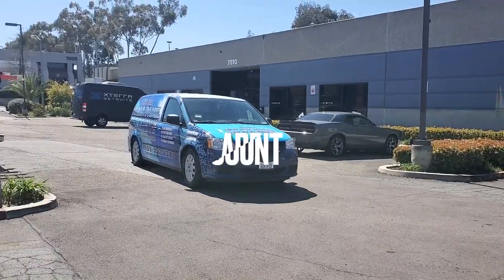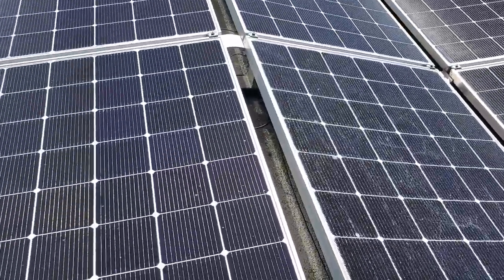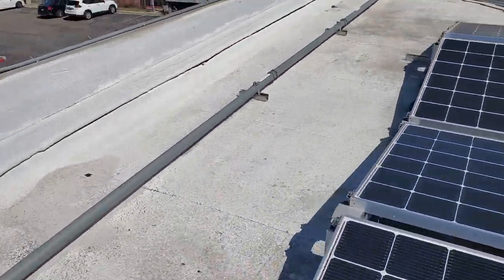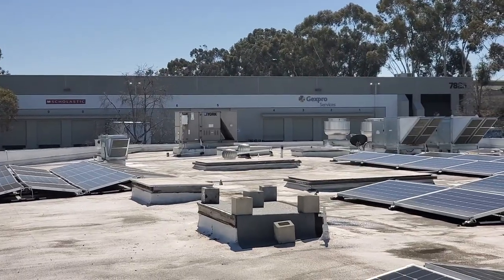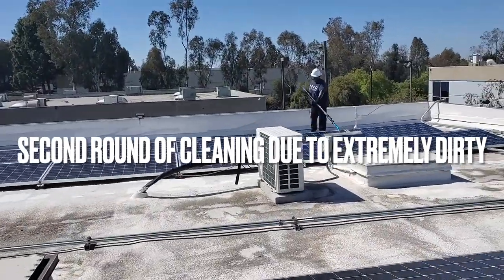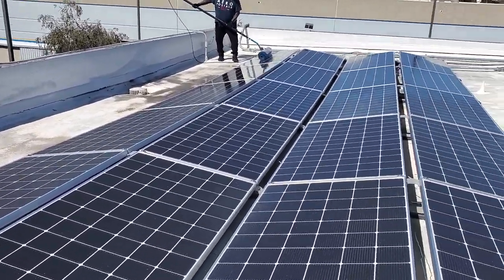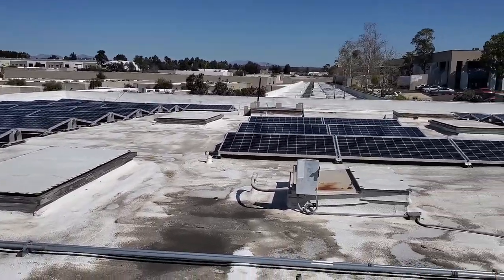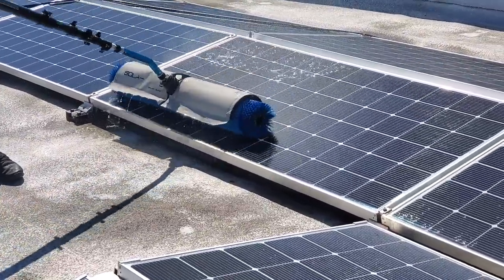How We Get and Clean Commercial Accounts | Solar Panel Cleaning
Check out the video that teaches people all about this business .This is our most popular video

We also provide other service like Bird proofing and window cleaning  . Here is a list of tools and equipment we use to make our jobs a lot easier. If you decide to use the links on this page most discounts have been setup with our distributors and through our amazon links.
If you guys are interested in the Sola-tec C1000 or the sola-Tech brush I provided a email to our distributor
let them know you where referred to by Henry and Rick on Youtube
For all your Water Tanks Rentals ,Pressure Washers and custom skids contact Mark Sullins at AM Pressure washing in Lake Elsinore
Solar Panel Cleaning Equipment
ZERO-G Water hose (Best on the market super tough water hose you can hook this up to fire hydrants
And they won’t bust)
Quick Connectors with Valve for Water Hose Coupling (5 sets)
Deionized Tanks (ON SALE)
SOCALSOLAR   (all lowercase no spaces)
for a discount
HM Digital AP-1 AquaPro Water Tester Quality Total Dissolved Solids Tester,
 0-5000 ppm TDS Range, 1 ppm Resolution
Water Quality Tester, Accurate and Reliable, HoneForest TDS Meter,
EC Meter & Temperature Meter 3 in 1, 0-9990ppm, Ideal Water
Test Meter for Drinking Water
2030 Max PSI 1.76 GPM 14.5-Amp Electric High Pressure Washer

LADDERS
Gorilla Ladders 13 feet, 17 feet , 22 feet and 26 feet
Aluminum Slim-Fold Work Platform, 300 lbs    (2 Pack)
Telescoping Ladder,12.5 FT One Button Retraction Aluminum Telescopic Extension Extendable Ladder,
Slow Down Design Multi-Purpose Ladder for Household Daily or Hobbies,330 Lb Capacity
22 ft, Multi-Position Ladder, Ratchet leg Adjustable leg levelers
Heavy Duty C Clamps for ladders
Tie Down Straps, 500 Lbs Load Cap, 1500 Lb Break Strength - Includes 2 Bungee Cords

WATER TANKS
On The Go Spotless Portable Dual Bed Deionizer (2Tank System)
On The Go Portable 16,000 Grain RV Deionized Tank
CR Spotless DIC-20 1 Pack Simplest RV & Car Wash Kit, Spotless Rinse Works for All Vehicles, Motorcycles, Bikes, Boats, Planes, Yachts, Deionized Water System, Towel Drying Eliminated
RV/ Marine water inline filters for outdoor faucets

WATER TESTERS
HM Digital AquaPro Water Quality Total Dissolved Solids Tester
0-5000 ppm TDS Range, 1 ppm Resolution, +/- 2% Readout Accuracy (Magnetic Body)
Water Meter to measure Gallons going thru your tanks
BIRD PROOFING MATERIALS
WIRE MESH
4" WIDTH x 100' ROLL (package of 1)
6in X 100ft Solar Panel Bird/Critter Guard Roll Kit | 60 Fastener Clips
8" Pigeon Guard Wire. 8 in.100 ft. PVC Coated Galvanized Steel roll
Guardian Fall Protection 01320 VLA-50 Poly Steel Vertical Lifeline Assembly, 50-Foot
Safety Harness fall arrest system
Straight Cutters for mesh
SunScreener Stainless Steel Wire MESH Clip (Package of 100)
RESINS
Replacement Resins for CR Spotless
CR Spotless RD-1 1 Pack Cubic Foot Refill Resin
On The Go Mixed Bed Standard Deionizer
Resin Refill Kit- 10lbs
On The Go Dual Bed Deionizer Resin Refill Kit- 20 lbs
TOOLS
ToughBuilt - Pliers Tool Pouch - Large | 4 Pockets & Loops
VISE-GRIP Long Nose Pliers, 6-Inch
Hex Impact Driver Drill

Window Products
Glass Gleem 4
Winsor Super Slip
One 1 Restore Glass cleaner great for removing water spots (Super Concentrate)
make sure you tell her Rick and Henry sent you from YouTube for your discount.